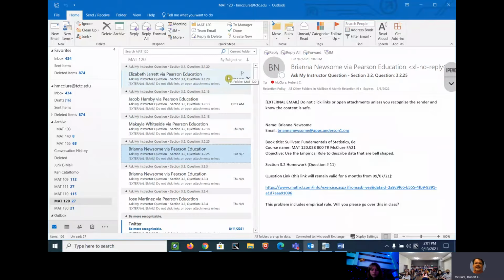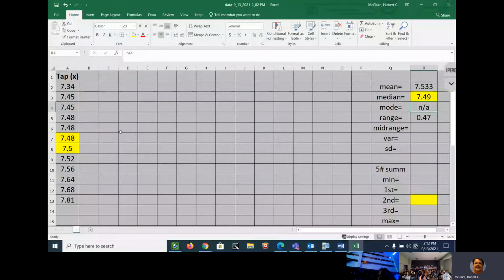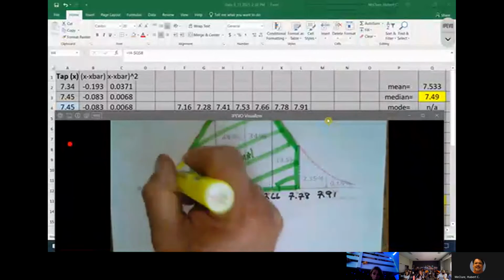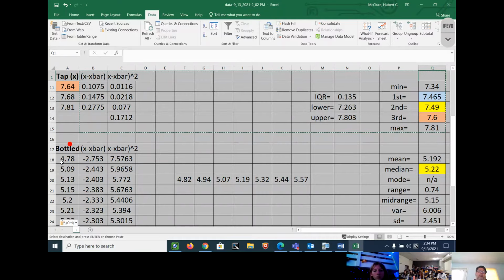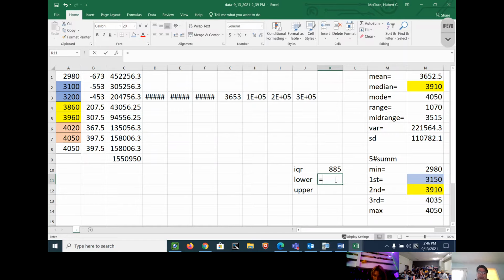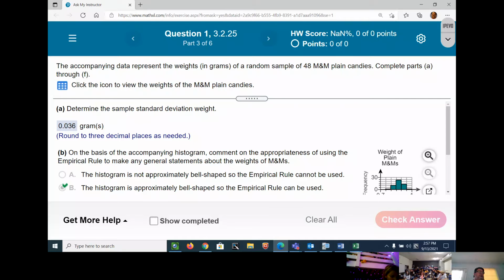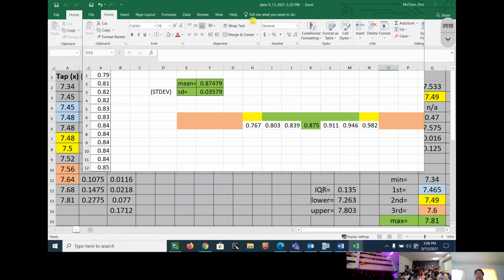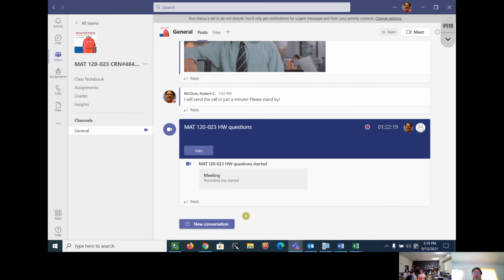MAT 120 023 HW questions end of Unit I 9/13/21